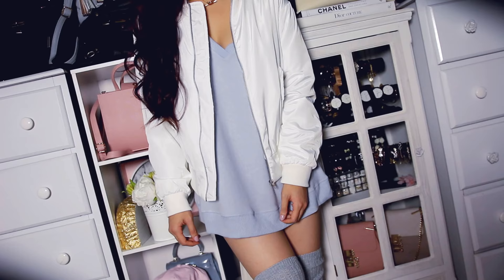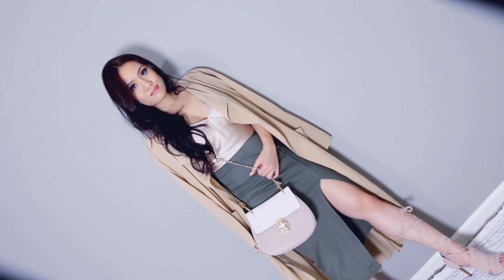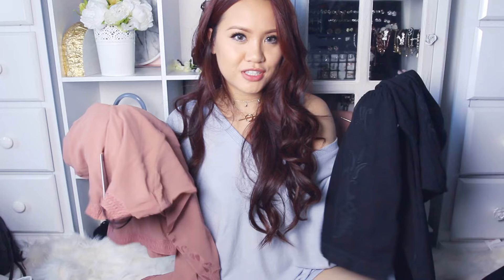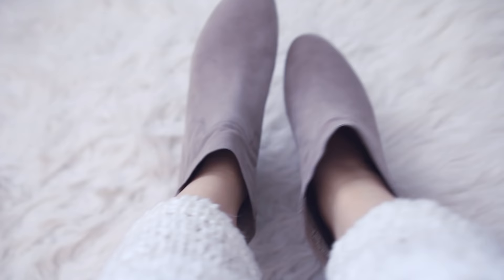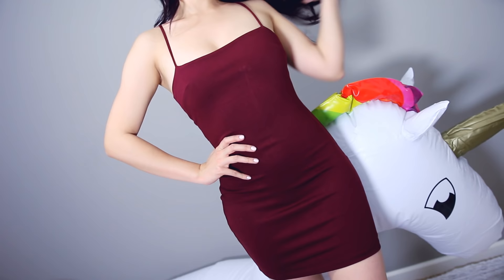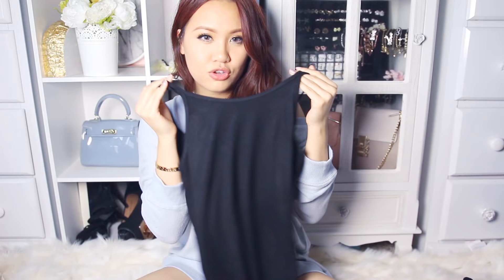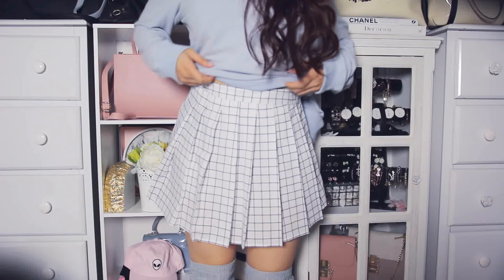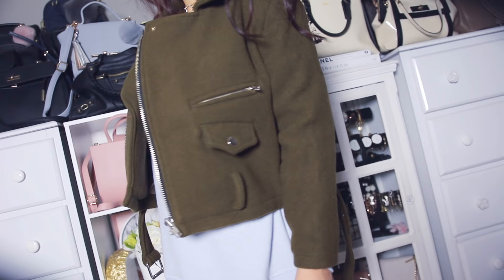HUGE TRY-ON HAUL EDGY CHIC TRENDY AF CLOTHING ❤ Part 1 | lilisimply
‣ 0:39 NA-KD (LiliMac20 for 20% off - I do not make commission from this code)
Double Strap Dress in wine *read note below
black (GET THESE DRESSES 1 size DOWN, they run a whole size larger!)

‣ 5:45 LULU*S

‣ 7:49 NYCTCLOTHING
everything not linked is sold out :/
except rando hat (pink alien hat)Tilly's
except rando blue lace up shorts & Sweater i'm wearing in vid & Mauve pink lace up Crop top (PacSun)

‣ 10:04 66Girls

‣ 11:53 STYLENANDA

‣ 12:37 ADOREME

DSLR ‣ + LENS

☪ Hello. If you're new here, I'm a potatoe and I sit in my room and make videos like: everyday quick & easy hair and makeup tutorials, morning / night routines, skincare, weird tags, ootds and lookbooks, try-on hauls, and more.